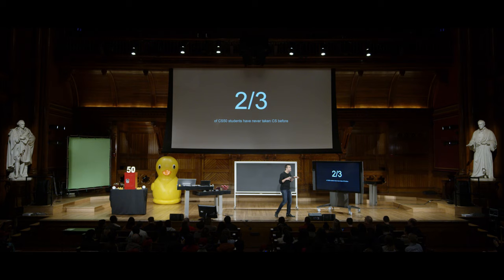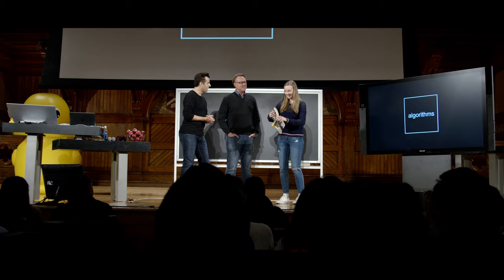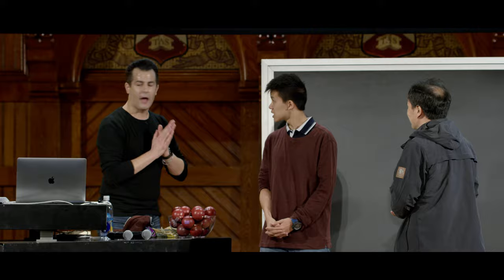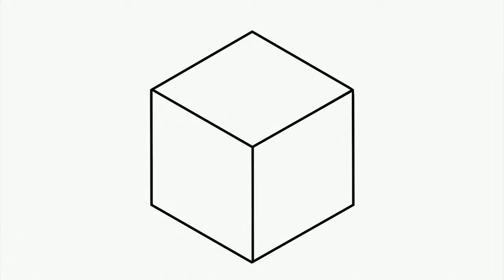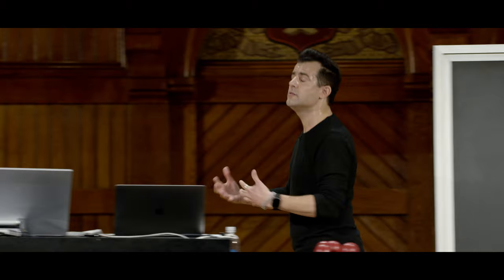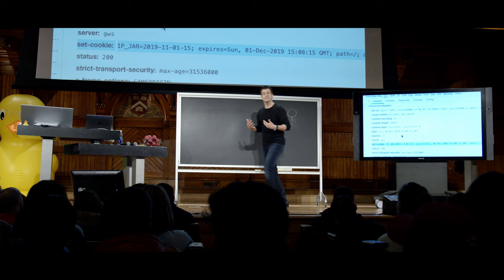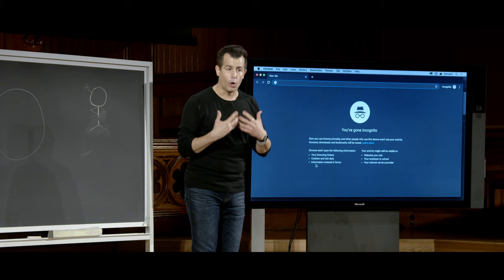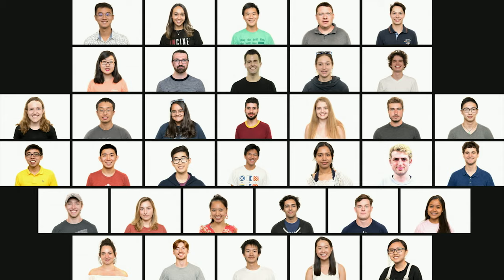CS50 2019 - Lecture 8 - Information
00:00:00 - Introduction
00:01:22 - Course Recap
00:23:04 - Information
00:26:21 - pin.py
00:29:22 - password.py
00:33:26 - Cookies
00:40:21 - Trust
00:43:03 - Facial Recognition
00:44:14 - Tracks
00:47:28 - Final Project
00:48:20 - Fair and Hackathon
00:50:14 - Thanks
00:50:52 - The End

This is CS50, Harvard University's introduction to the intellectual enterprises of computer science and the art of programming. Demanding, but definitely doable. Social, but educational. A focused topic, but broadly applicable skills. CS50 is the quintessential Harvard course.

FALL 2019

CS50 SHOP

LICENSE